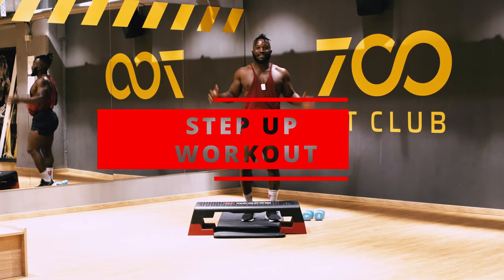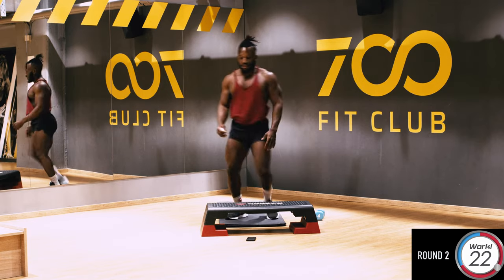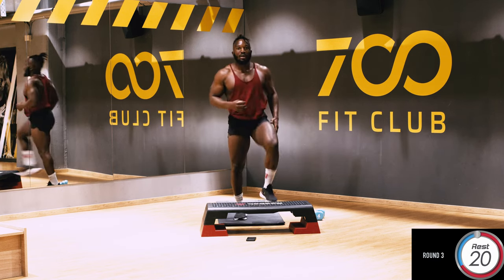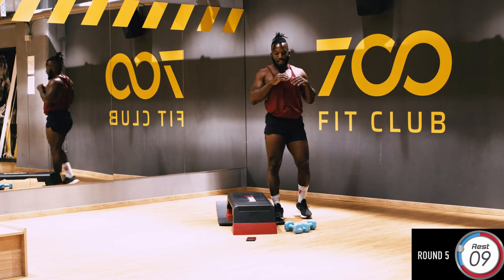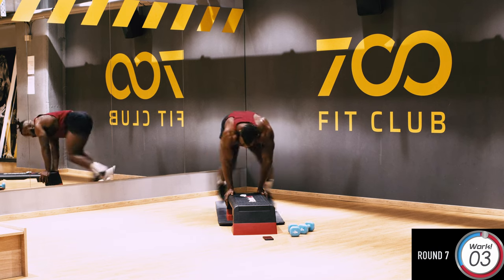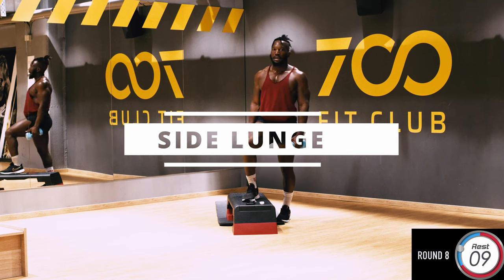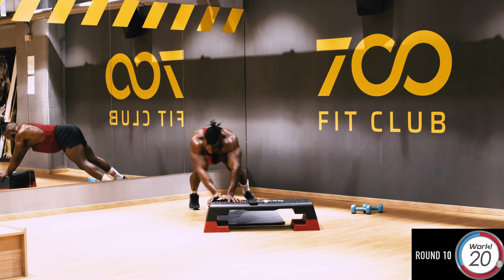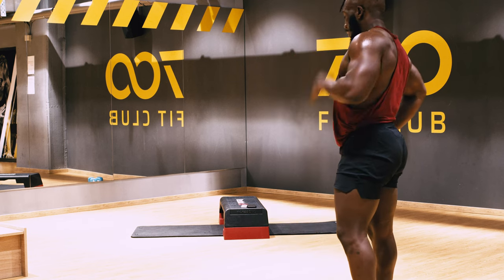EPIC FATBURNER WORKOUT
Stonefit brings you an epic HIGH INTENSITY step up workout .

40 SECONDS  ON
20 SECONDS OFF